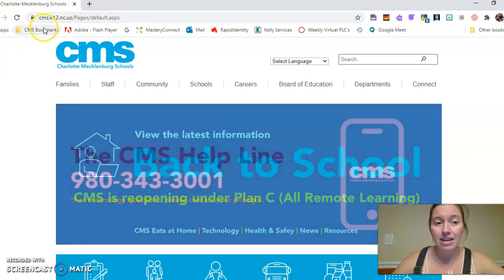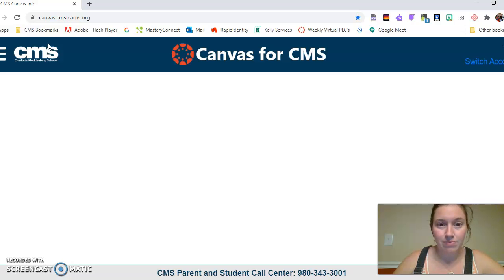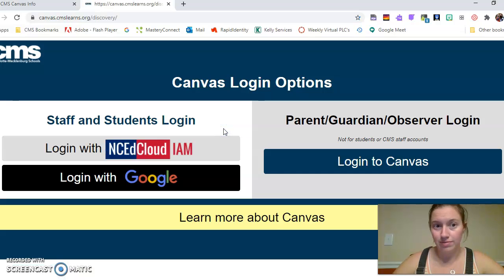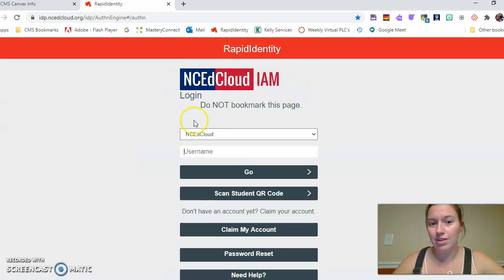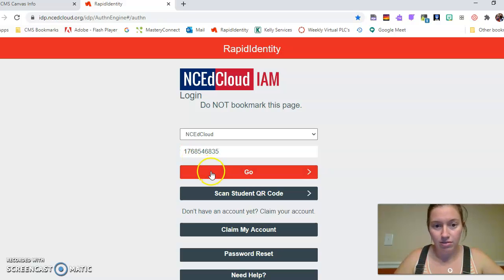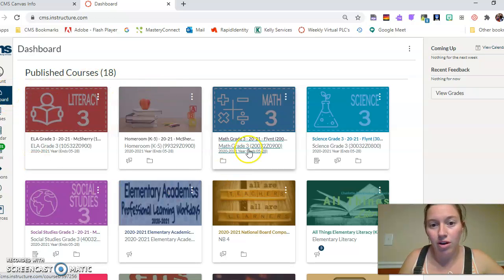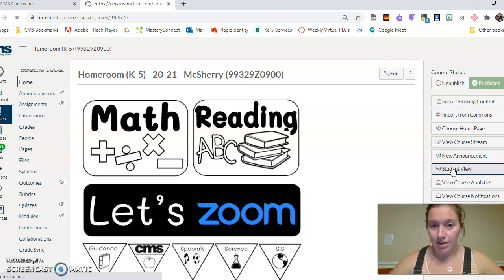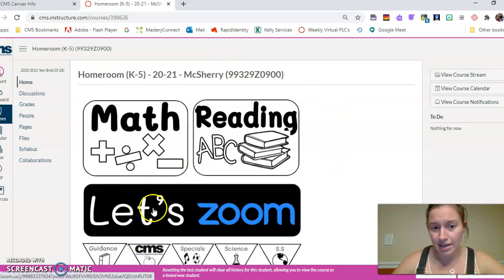How to Get to Canvas 20-21